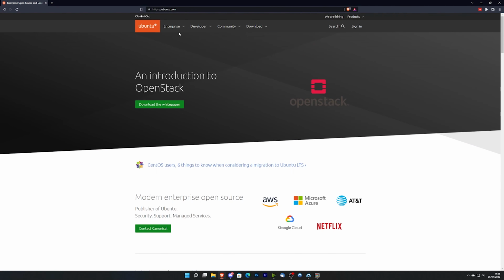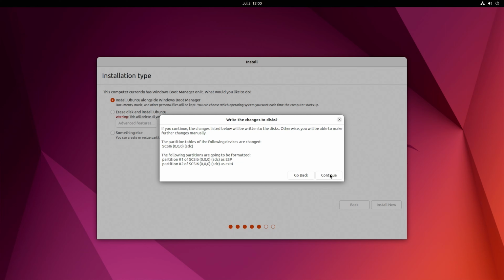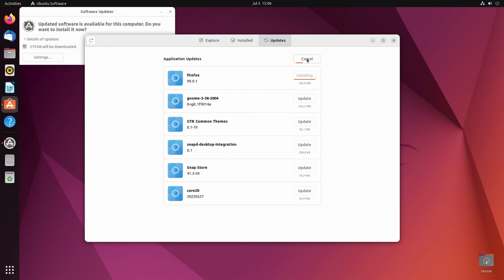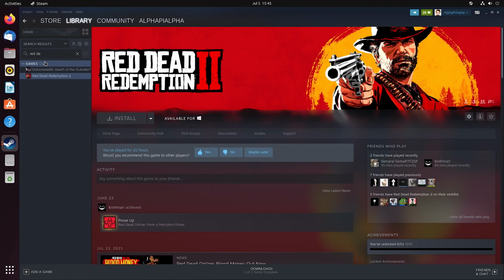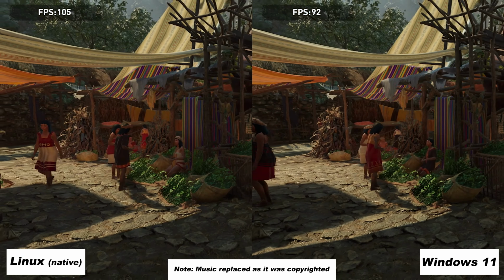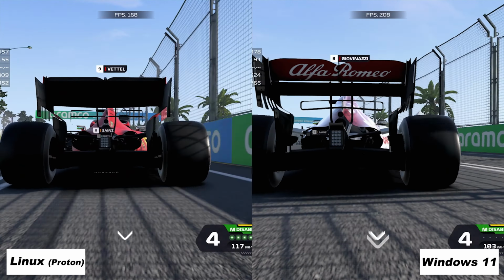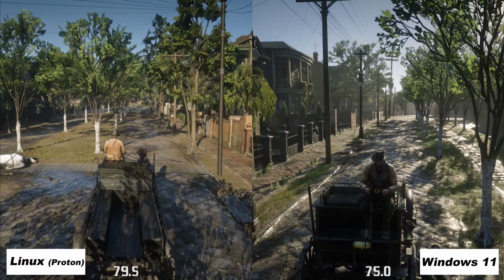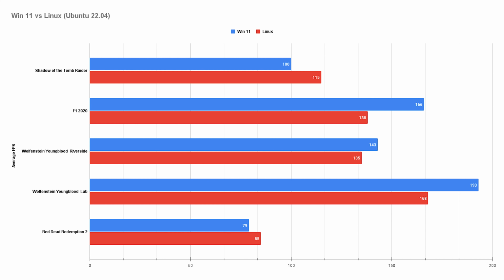All your Steam Games on Linux?! Linux Gaming made Easy!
Playing your Steam games under Linux has never been easier!
Plus: Windows vs Linux Performance Benchmark
00:00 Intro
01:32 Preparing a Bootable USB Stick with Ubuntu
03:16 Installing Ubuntu
06:17 Installing Steam
07:20 Installing Games incl. Proton
08:43 Benchmarks: Linux vs Windows!
22:53 Results and Final Verdict
25:54 Outro